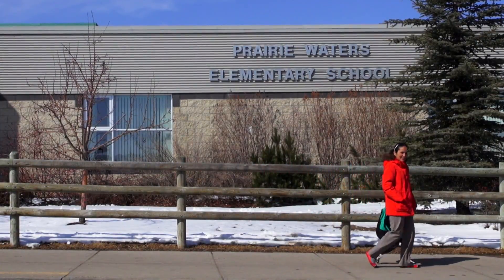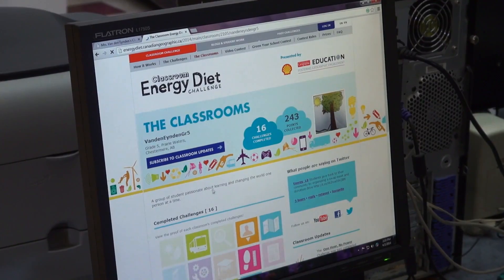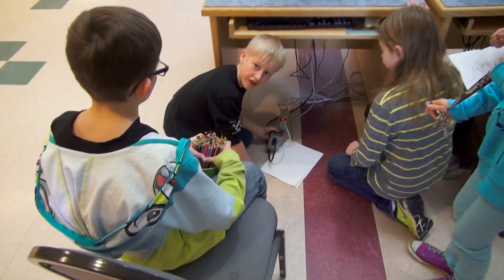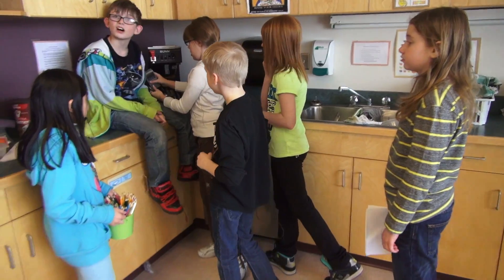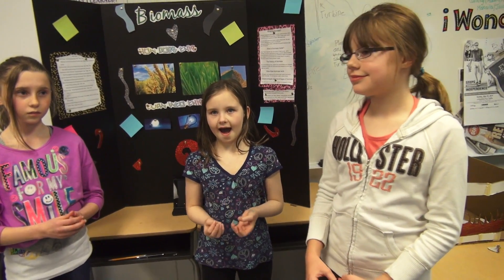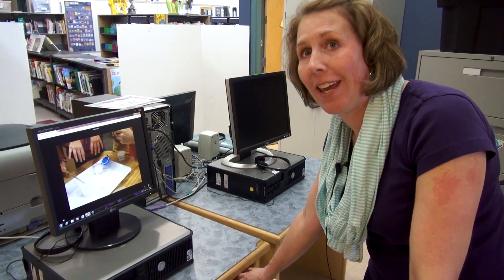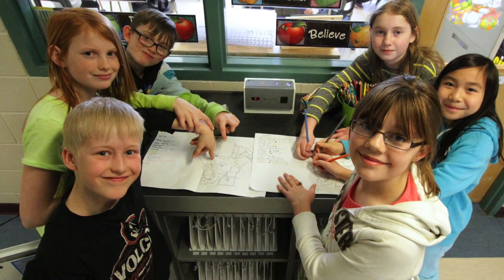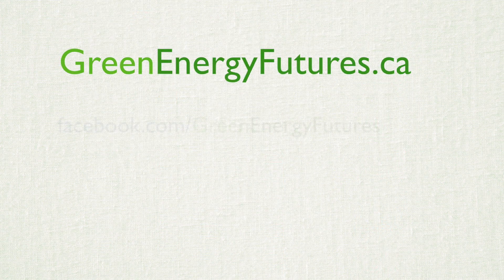77. Everything is awesome when you're saving energy: Take the Classroom Energy Diet Challenge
Whether they're chasing down phantom loads all over the school or conducting a school wide renewable energy fair Ms Van Den Eynden's grade 5 class at Prairie Waters elementary school in Chestermere, Alberta is learning a lot about energy. It's all thanks to the Classroom Energy Diet Challenge, learn about it this week at Green Energy Futures.